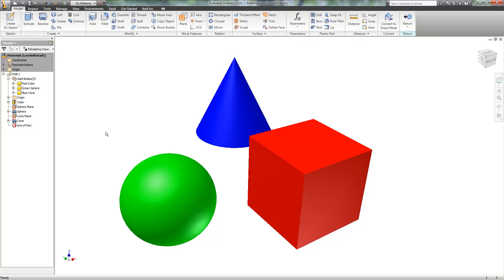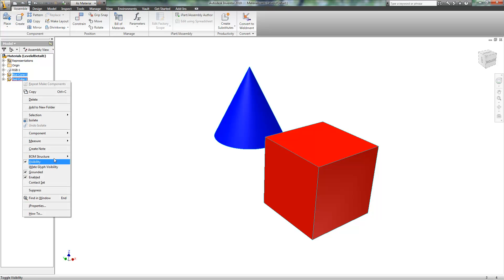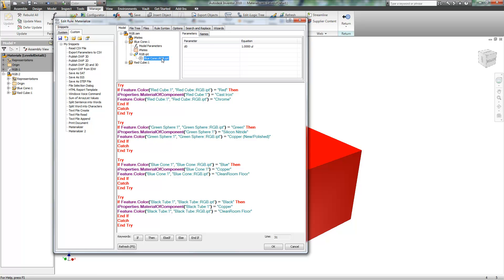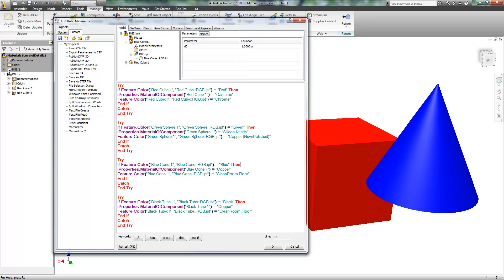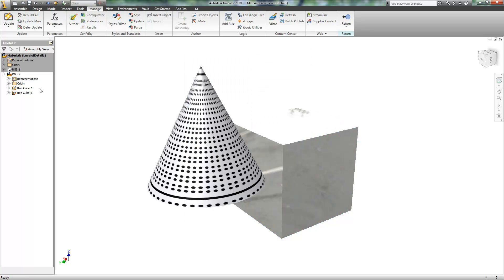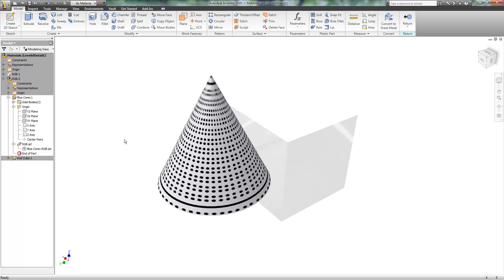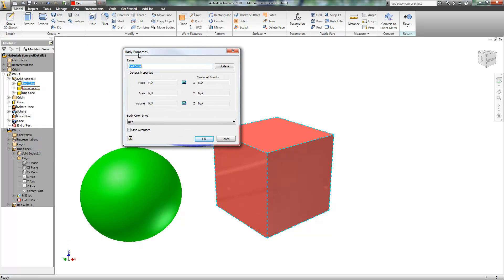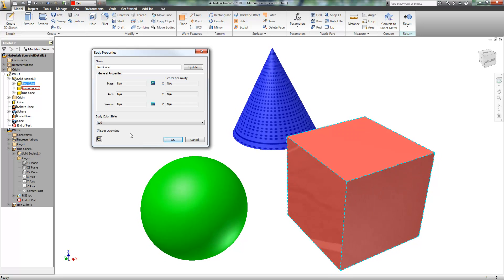iLogic Rule To Automatically Create Material Properties Of Multi-Body Solids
A new time-saving  Autodesk iLogic rule that automates the tedious task of hand adding material properties to the outputted multi-solid body part files. If you have a Smart Part with hundreds or thousands of variations for the materials and colors of the outputted files, you need to learn this code. This video shows the test file, which is available for download at the OpenDesignProject at:

The final code will be written for the iCabinet, which is also available for download.